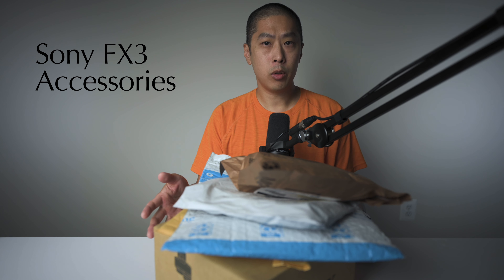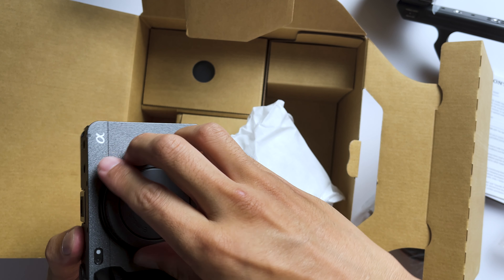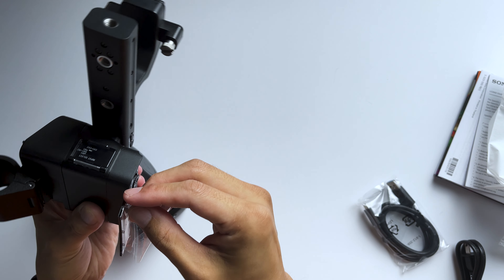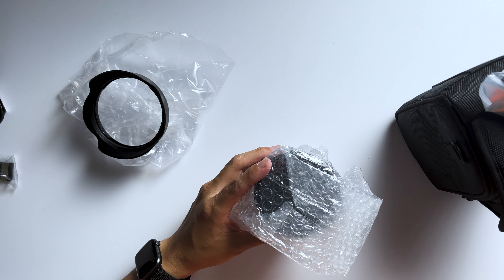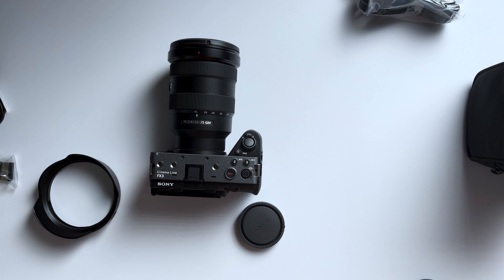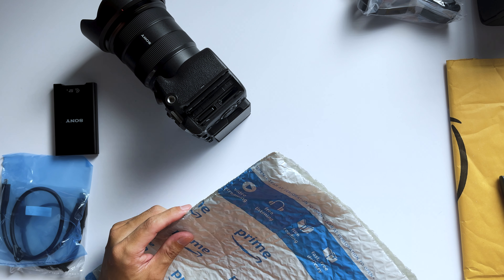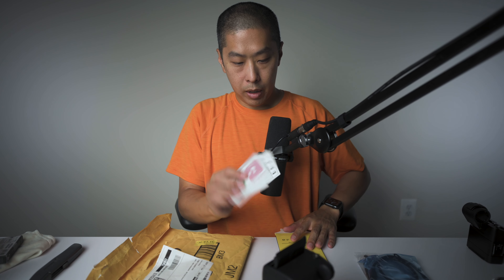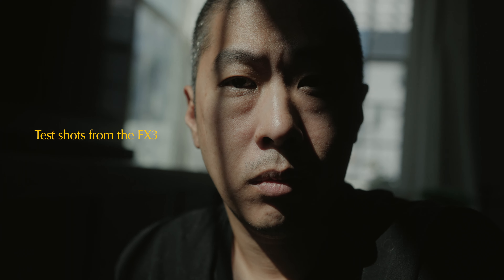Unbox review of Sony FX3, 16-35 f2.8 GM Lens, Tiffen 82mm Black Pro Mist 1/8 Filter, and more.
We've got a massive unboxing today to upgrade the studio to another level. This is not a review of the products, but purely the joy and therapy of opening up some new gear that came in the mail. This is a pretty amazing setup and I'm looking forward to creating more content for you with it.

CHAPTERS
00:00 Intro
0:14 Unboxing Sony FX3
6:07 Unboxing Sony 16-35mm f2.8 GM Wide-Angle Zoom Lens
8:00 Mounting the lens to the body
8:29 Unboxing Tiffen 82mm Black Pro Mist 1/8 Filter
9:14 Mounting filter to lens
10:03 Sony CFExpress Card Reader
11:38 Unboxing Sony 160GB CFexpress Type A Memory Card
12:53 Installing CFexpress memory card into body
13:13 Unboxing accident (asian black beans)
13:31 Unboxing Screen Protector (compatible with Sony A7Siii)
14:18 Unboxing Prograde Digital SD UHS-II 256gb Card v90
15:02 Installing Prograde SD card into body
15:52 Completed setup and conclusions
16:27 Test shots from the setup

MY GEAR
Camera - Sony FX3
Lens - Sony 16-35mm F2.8 GM
Filter - Tiffen 82mm Black Pro Mist 1/8 Filter
Memory Card 1 - 160GB CFexpress Type A
Mic - Sennheiser MKE 400 Shotgun Microphone
Card Reader - Sony MRWG2 CFexpress Card Reader
Screen Protector
Memory Card 2 - Prograde Digital SD UHS-II 256GB Card V90
Tripod - Peak Design Carbon Fiber Tripod